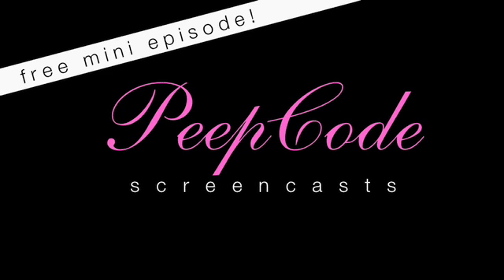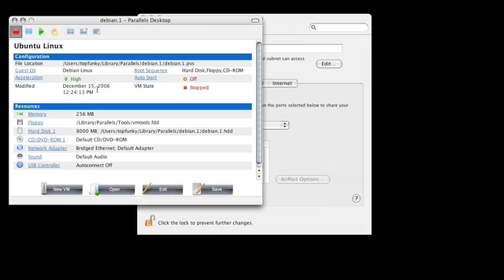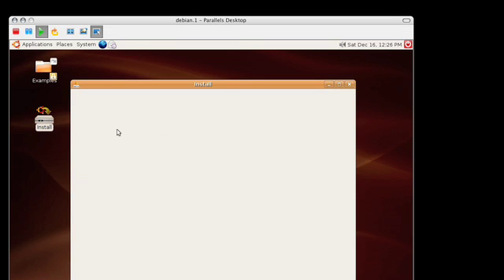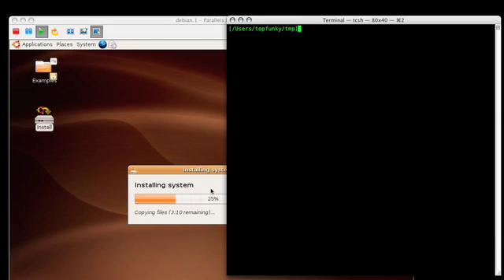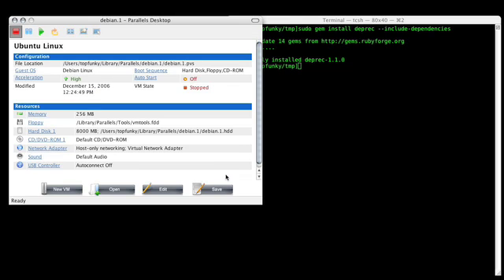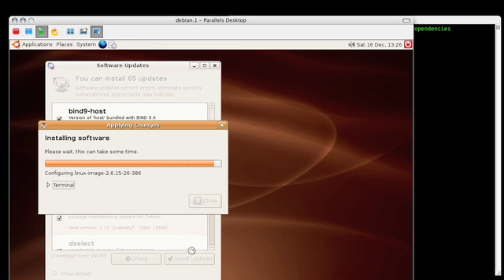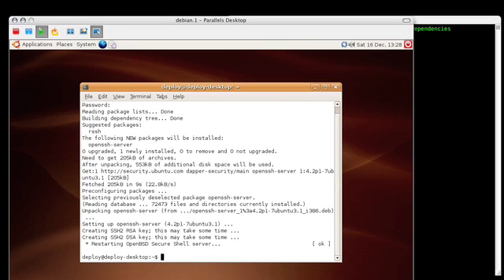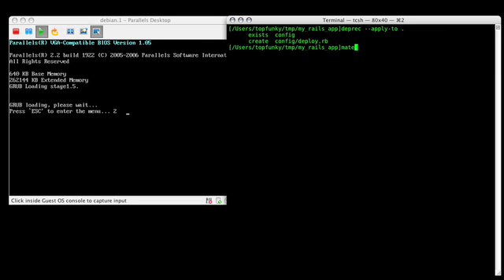Build a Rails Server on Ubuntu: Part I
This screencast shows how to install Ruby, Rails, Apache, Mongrel, and other gems starting with the Ubuntu 6.06 live CD.